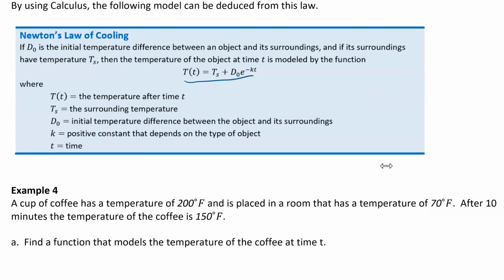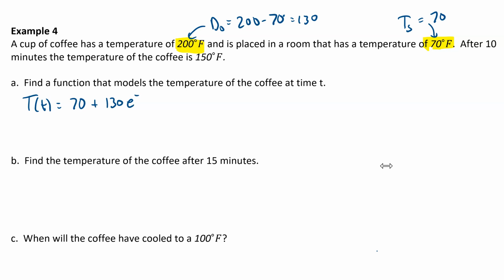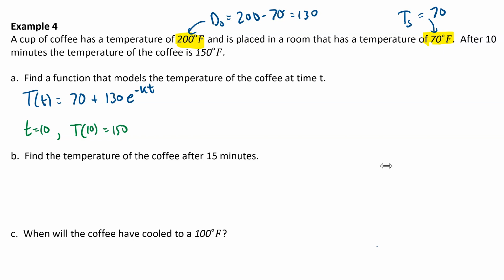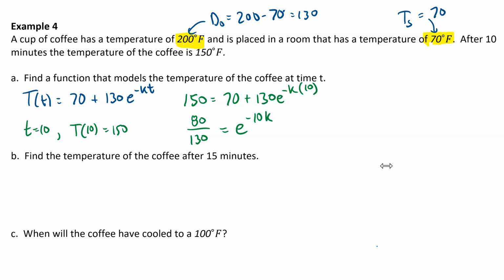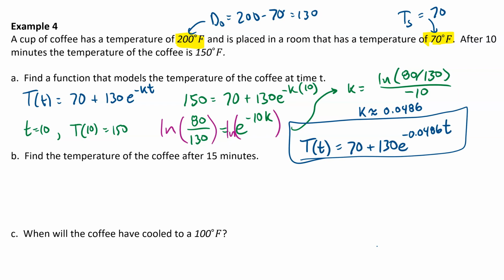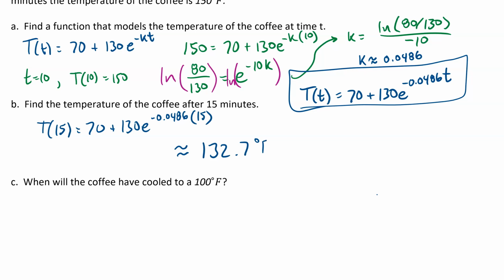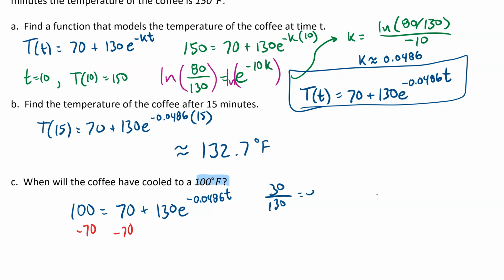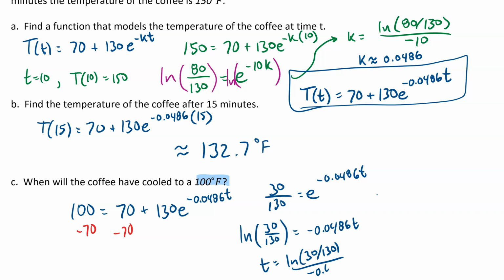Newton's Law of Cooling Example